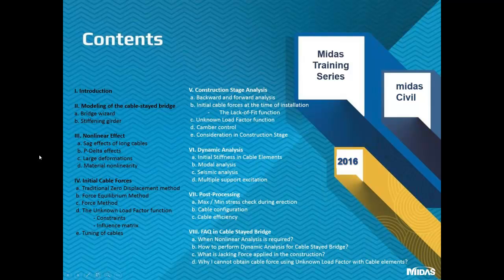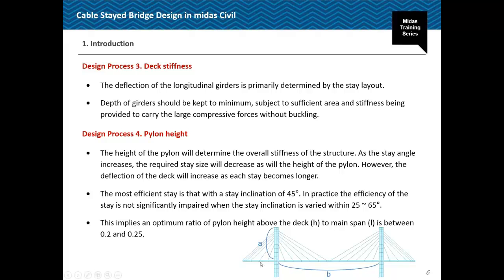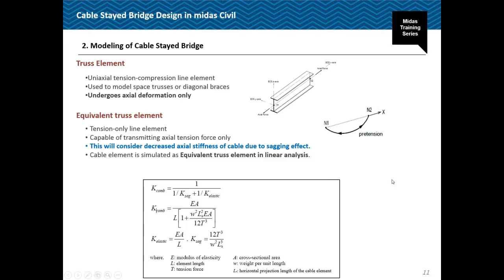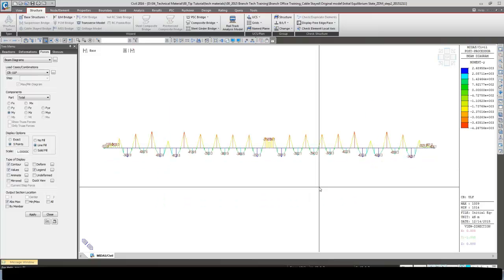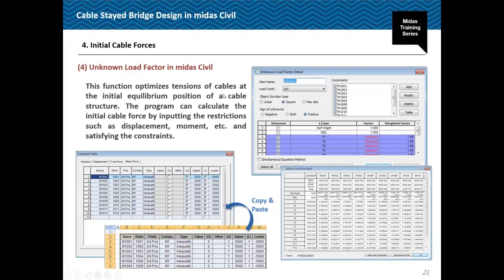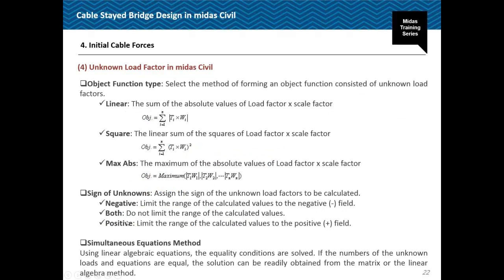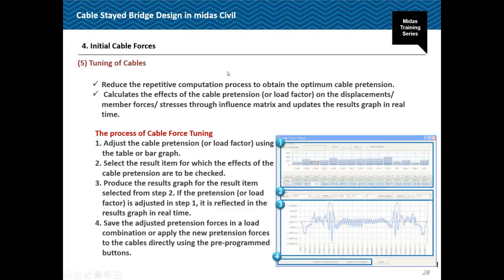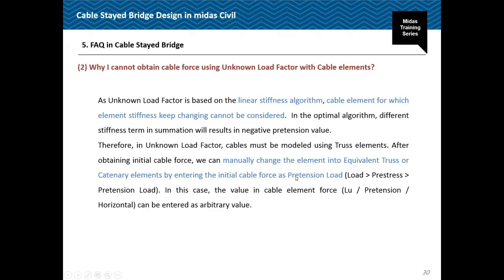Cable Stayed Bridge Design Part 1